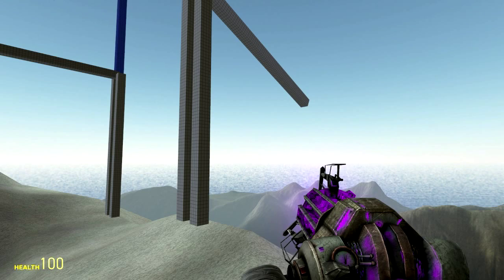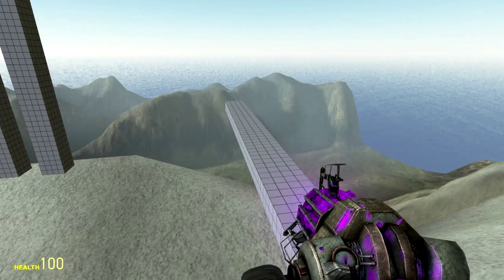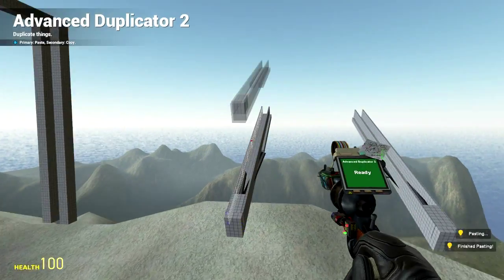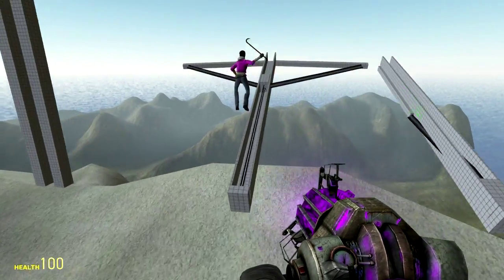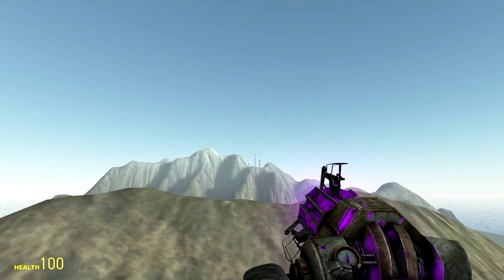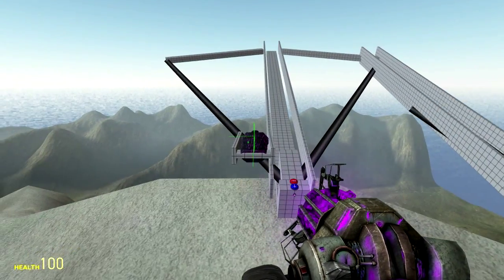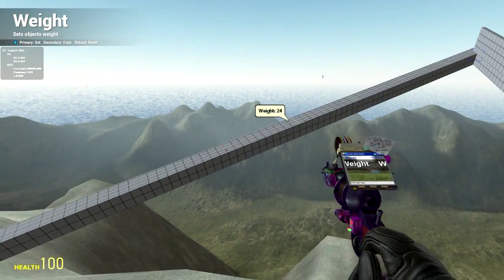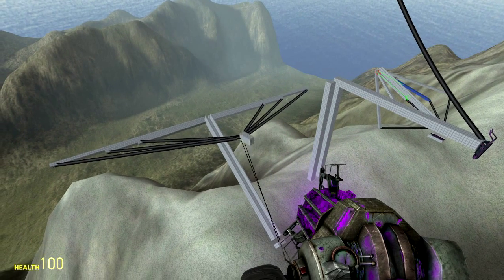Gmod - Medieval Transportation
Need to get somewhere in a hurry?
We have just the thing!